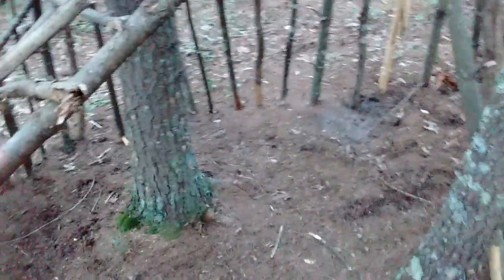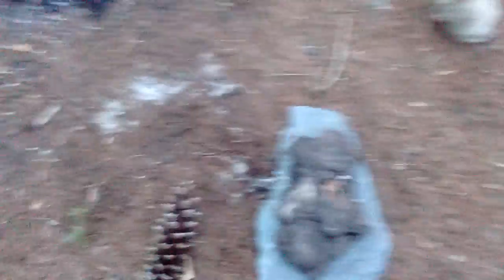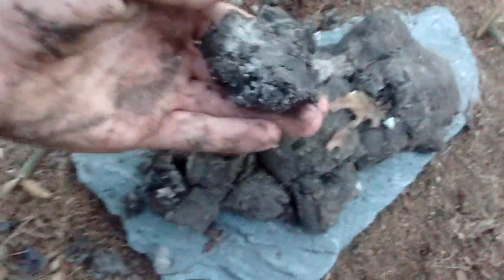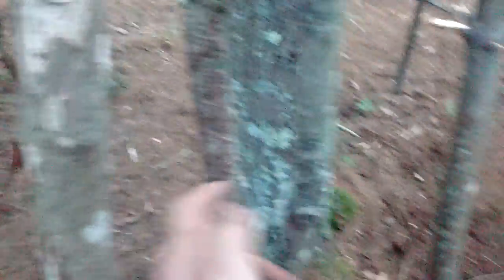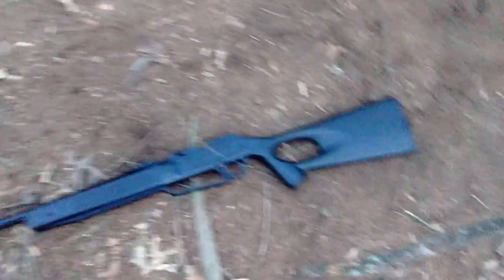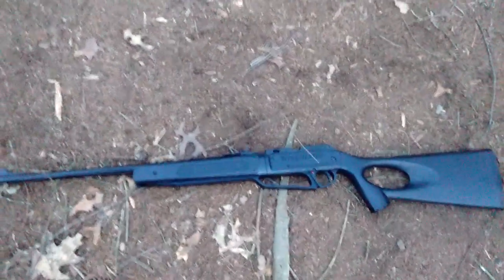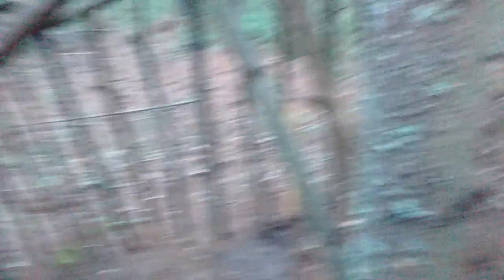Base upgrade -Aidan